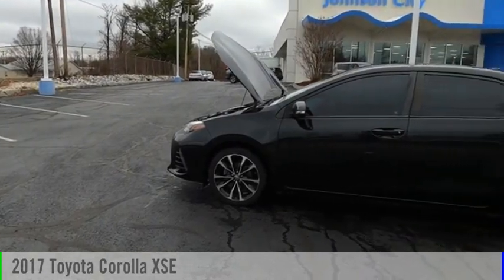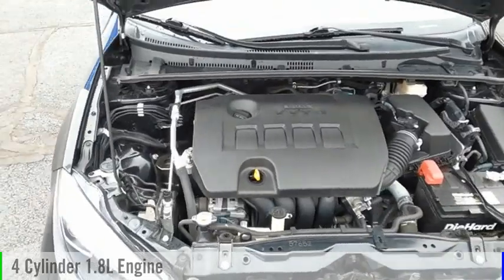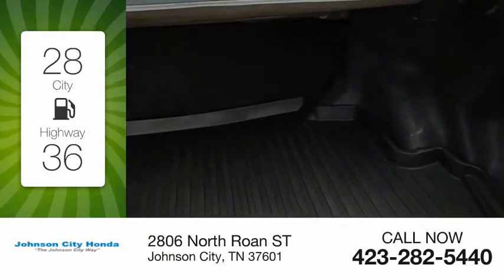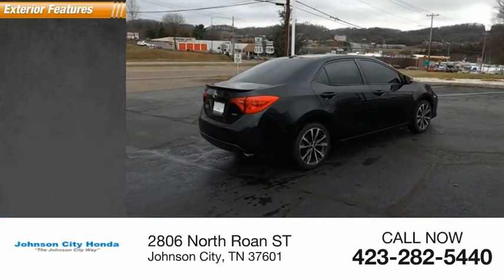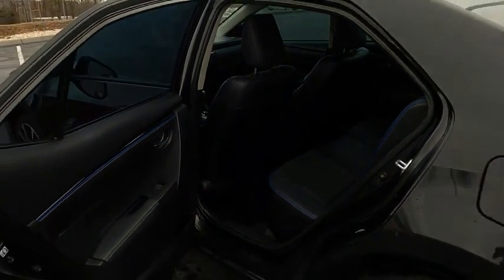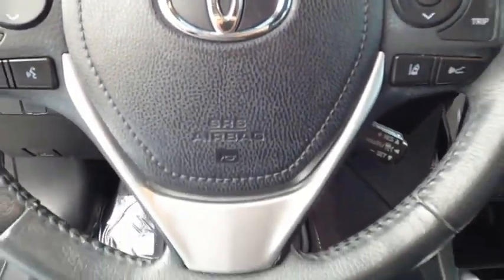2017 Toyota Corolla XSE Used H52711B1